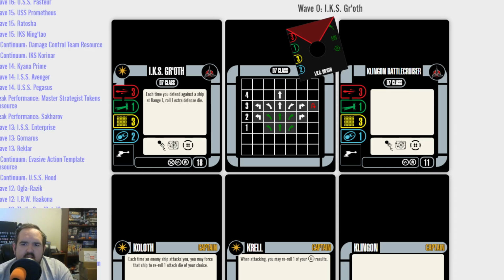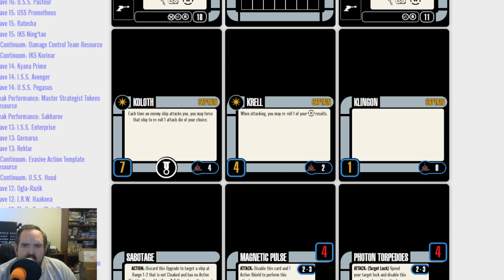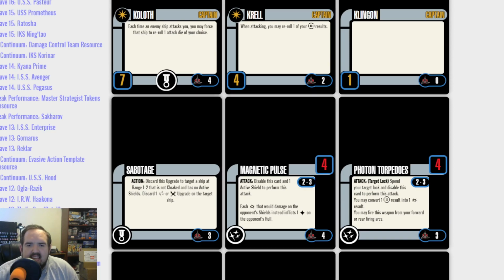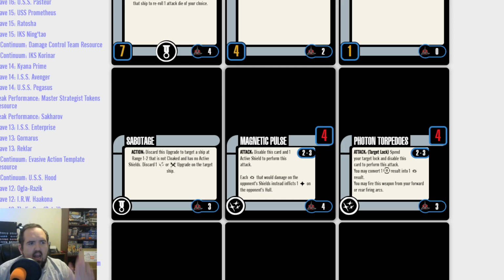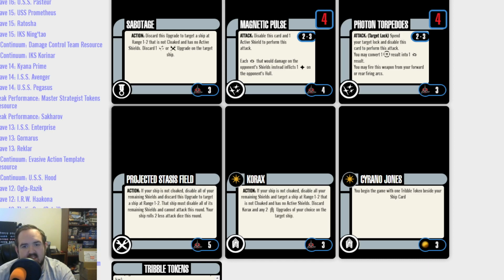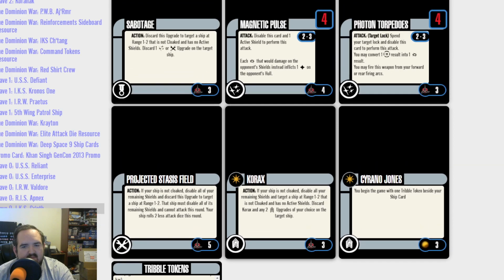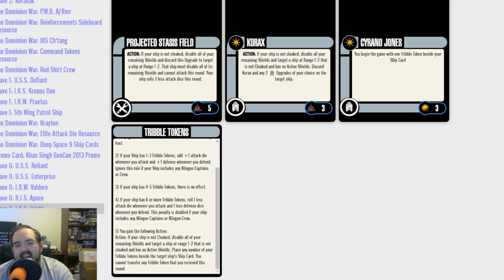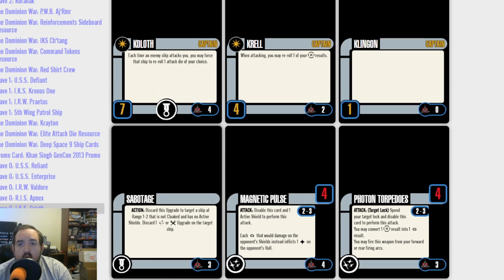STAW ReReview - Gr'oth Wave 0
Join David as he re-examines the Gr'oth from Wave 0. What holds up today, what's still worth getting?